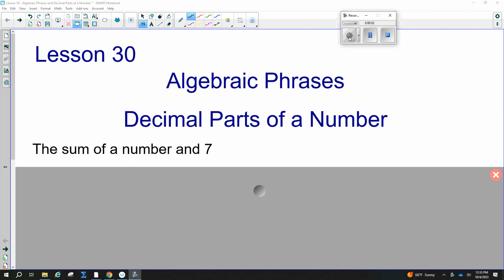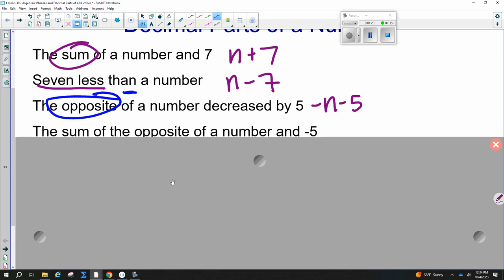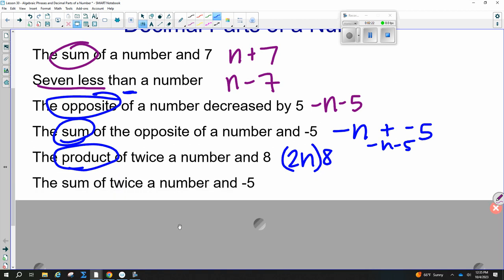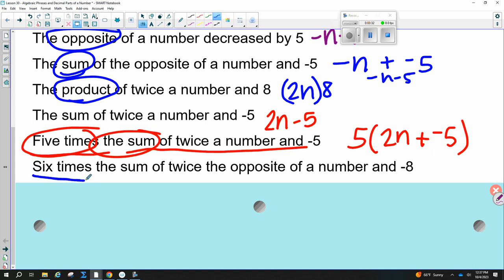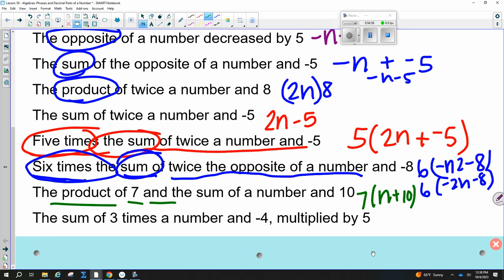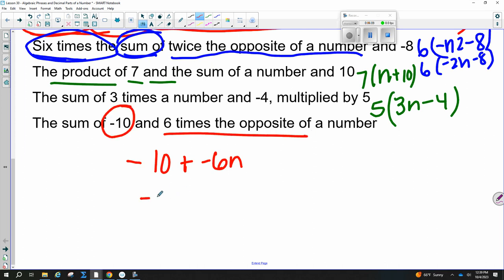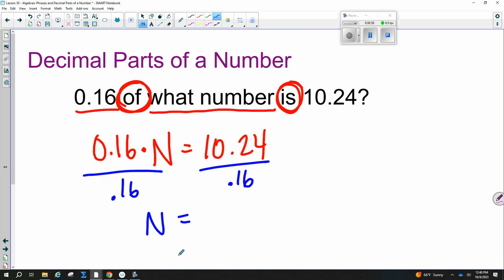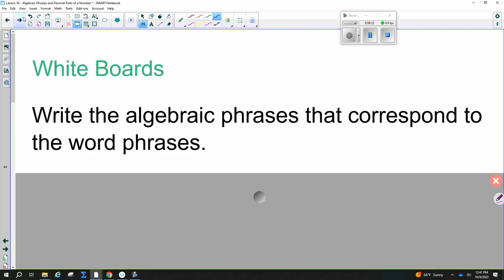Lesson 30 - Algebraic Phrases and Decimal Parts of a Number